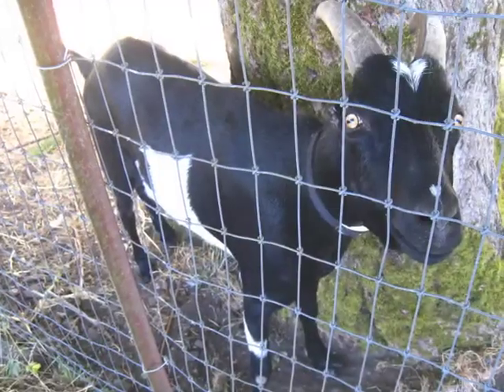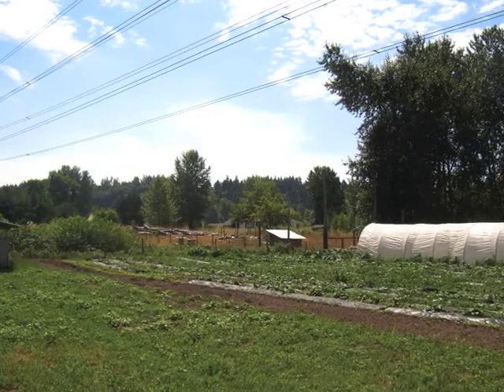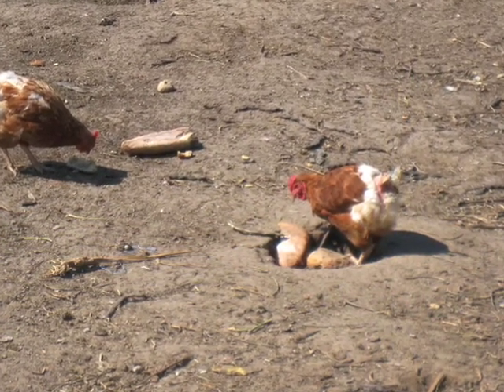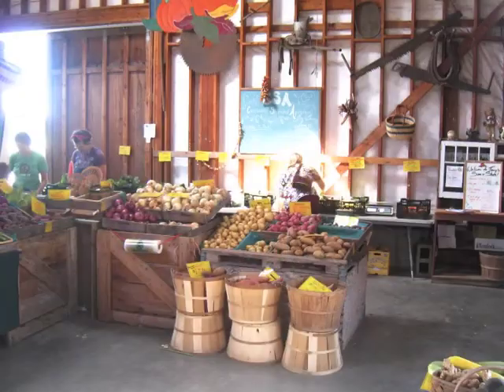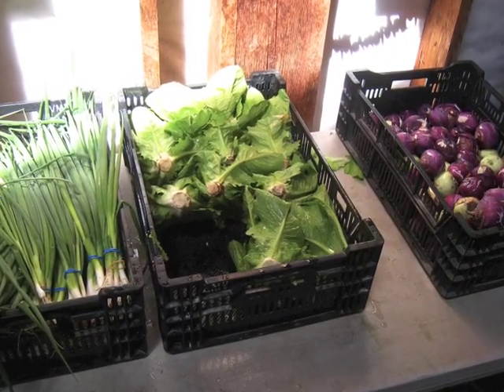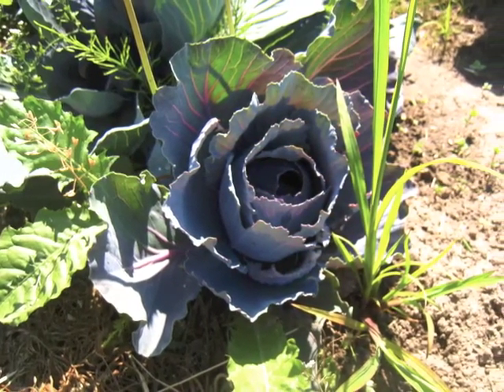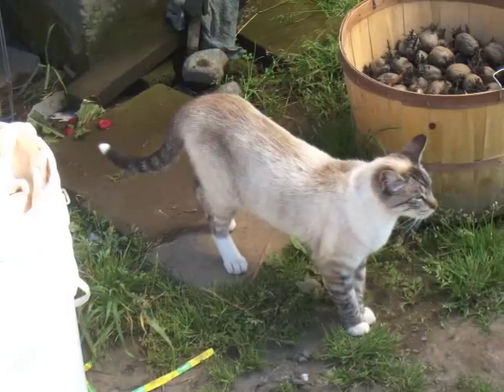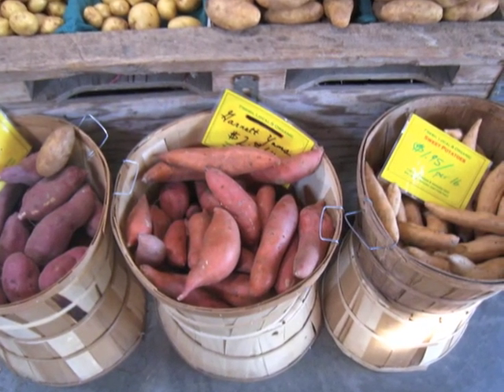Terry's Berries / David B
Large, certified organic farm in Puyallup, Washington.